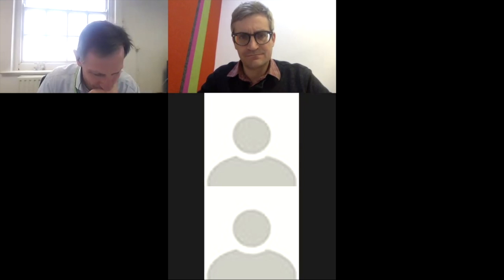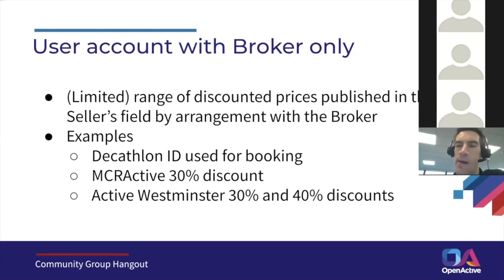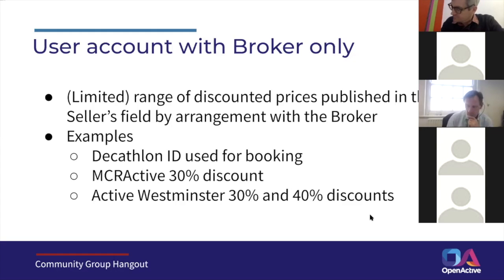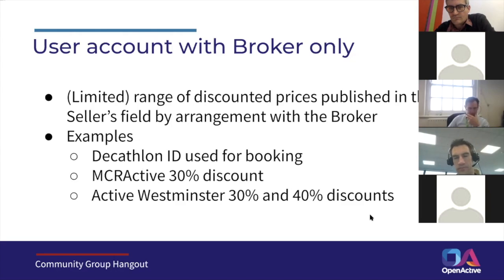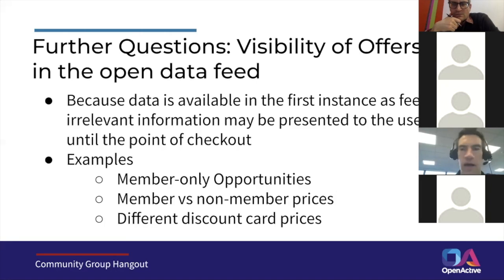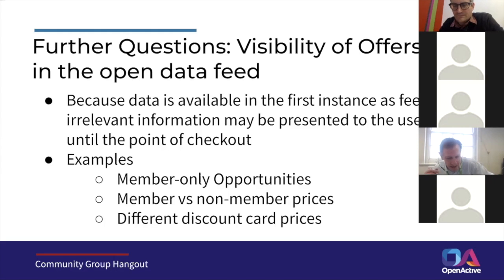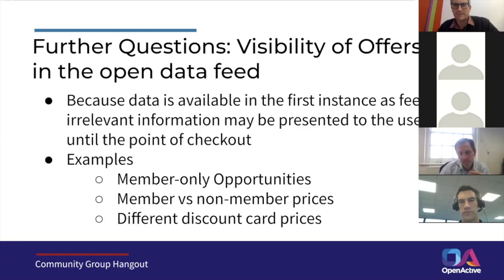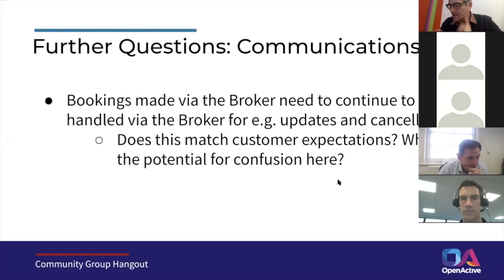OpenActive W3C Community Group Meeting / 2020-01-29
Customer Authentication

The agenda and meeting notes for the call can be found